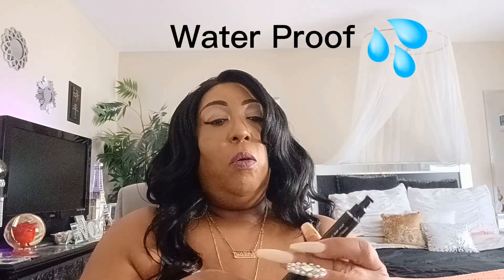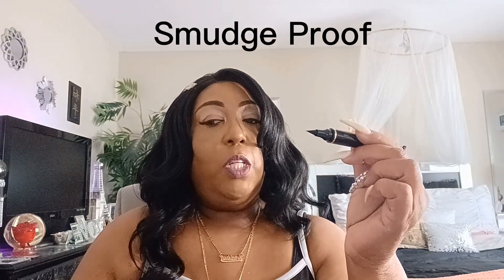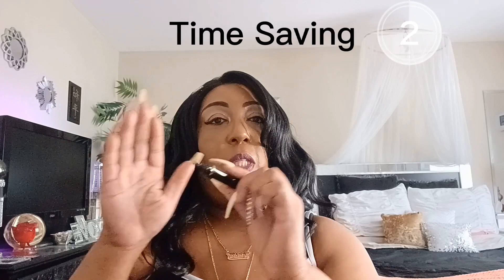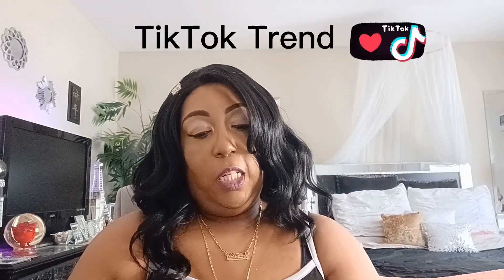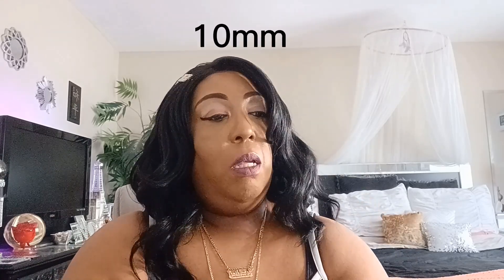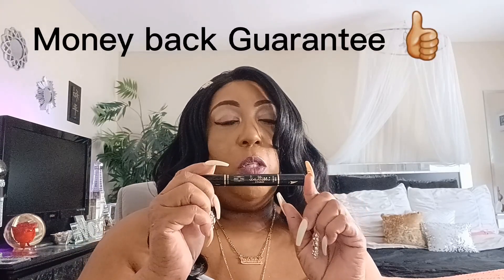EASIEST WINGED EYELINER!!! IMethod Beauty Eyeliner Stamp - Review and Demo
WOW Luvs! Talk about a great product!! Do you struggle trying to get that perfect eyeline wing??? Well struggle no more. IMethod beauty has the answer. Their eyeliner Stamp is easy, cheap and quick especially for beginners. Try It, you'll like it!!!

***IMethod Beauty winged eyeliner stamp:

Until next time bye-bye my luvs ☺👋

There is no additional charge to you! Thank you for supporting my channel so I can continue to provide you with free content each week and I appreciate each and every one of you!!!